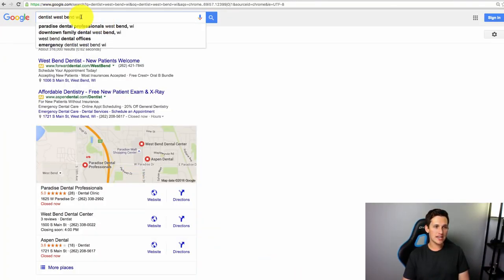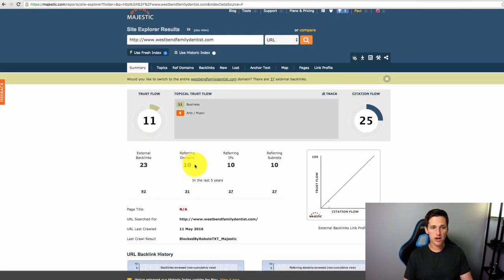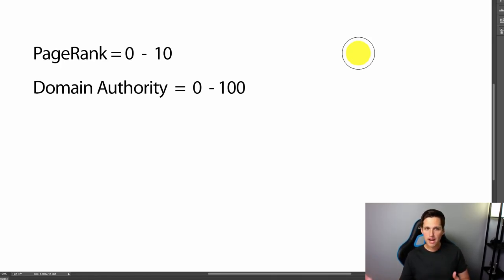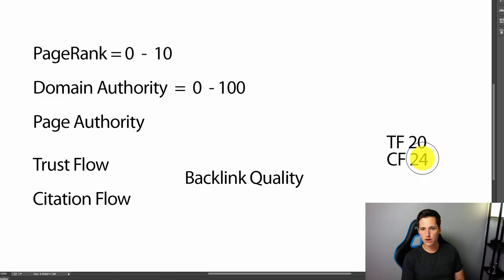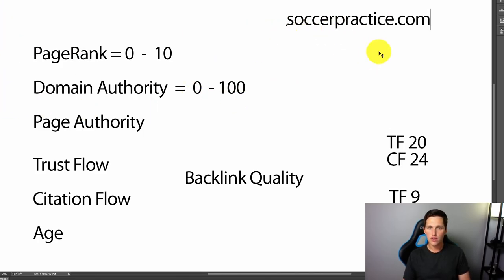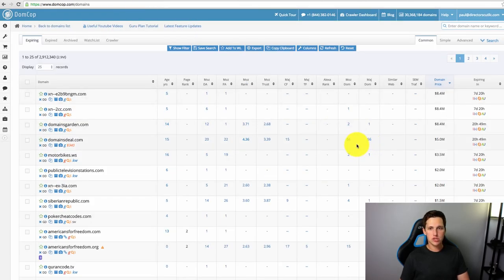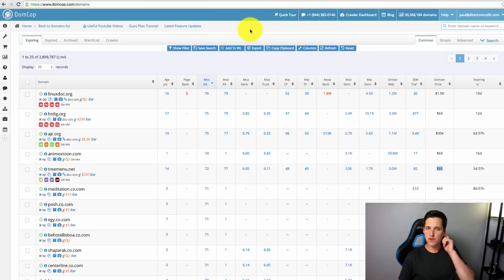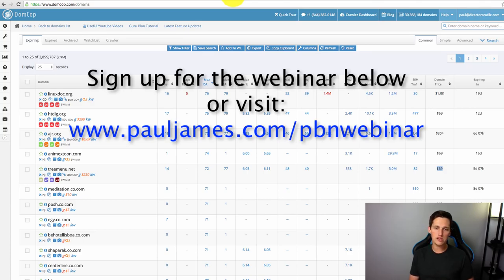Offpage SEO Training Using PBN's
How to properly build PBN's